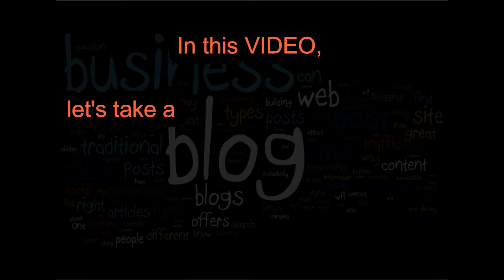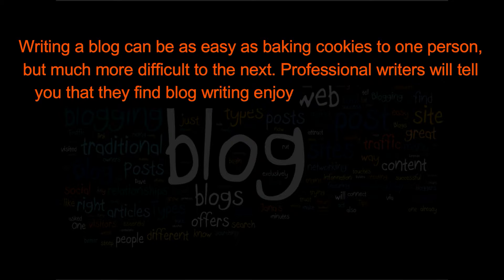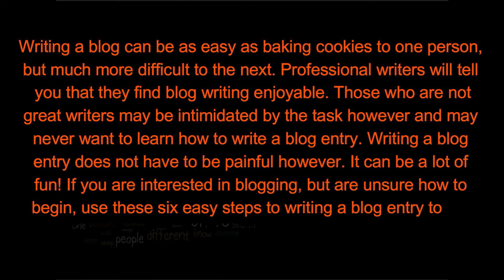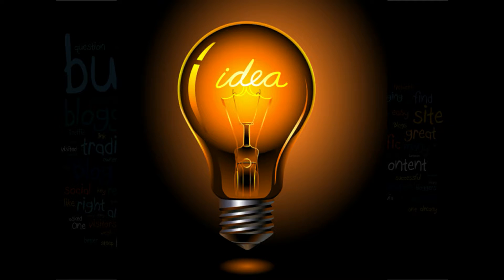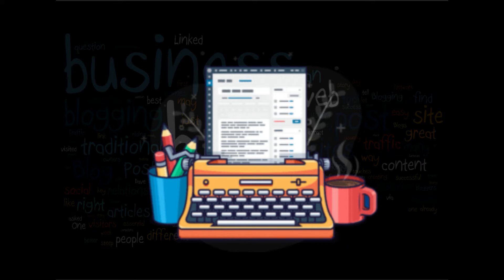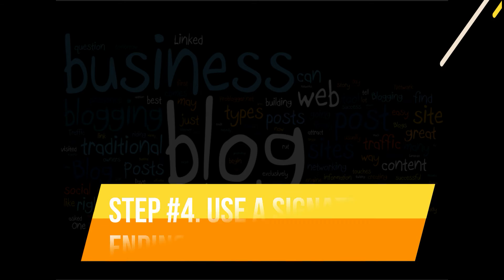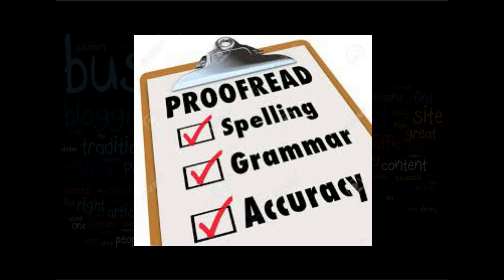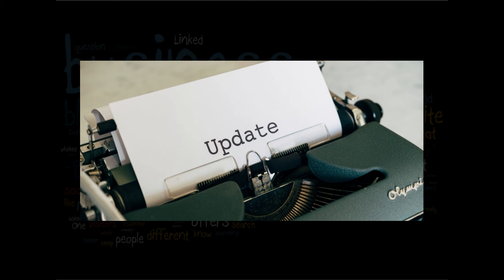6 Simple Tips to Write a Successful Blog | Formula That Generates 100K+ Traffic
6 Simple Tips to Write a Successful Blog | Formula That Generates 100K+ Traffic | Make Money Blogging

In this VIDEO, let's take a look at the 6 Simple Tips To Writing SUCCESSFUL Blog Entry...! Interested? Watch on!.

Writing a blog can be as easy as baking cookies for one person, but much more difficult for the next. Professional writers will tell you that they find blog writing enjoyable. Those who are not great writers may be intimidated by the task however and may never want to learn how to write a blog entry. Writing a blog entry does not have to be painful, however. It can be a lot of fun! If you are interested in blogging but are unsure how to begin, use these six easy steps to writing...

Reach me out